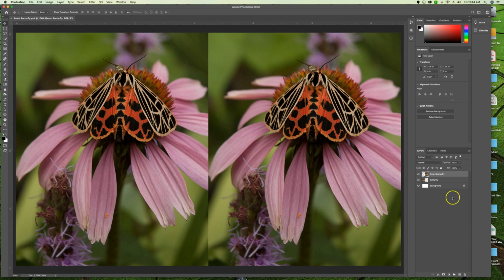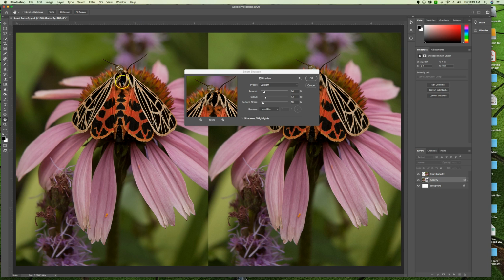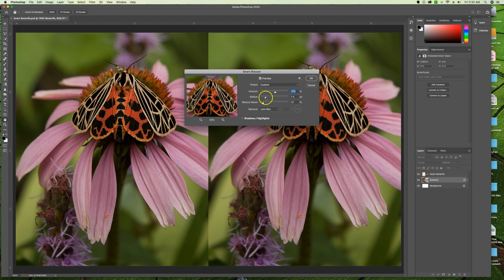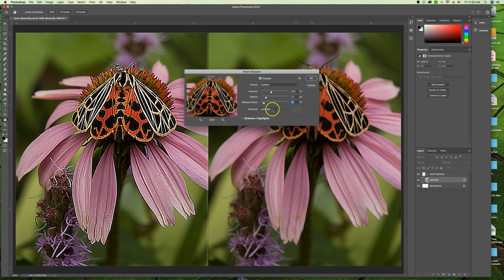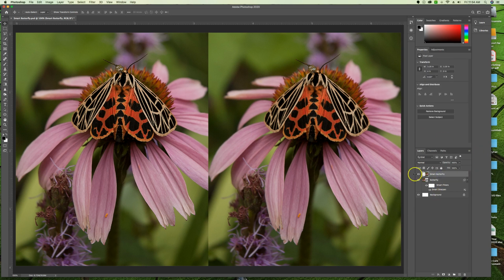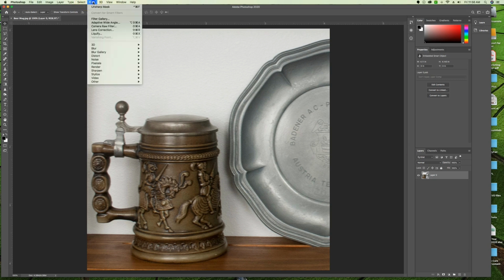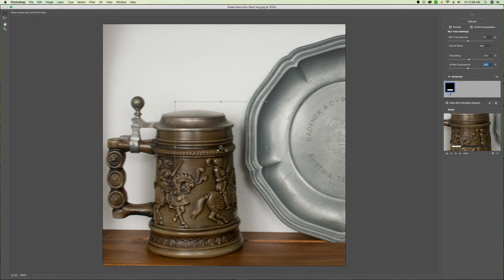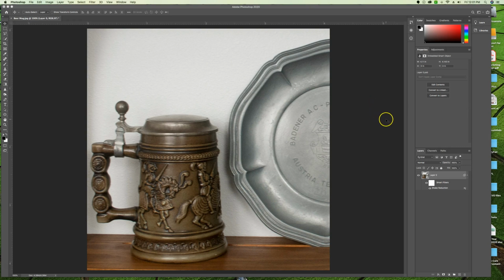Sharpen Filters and Shake Reduction